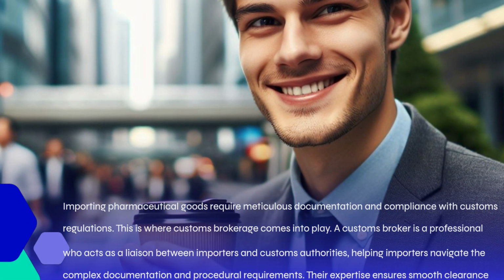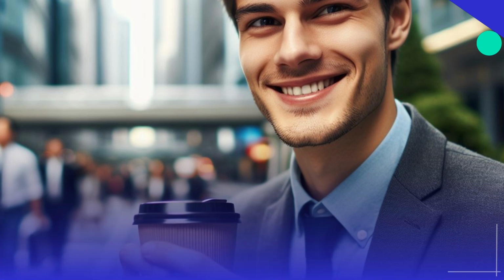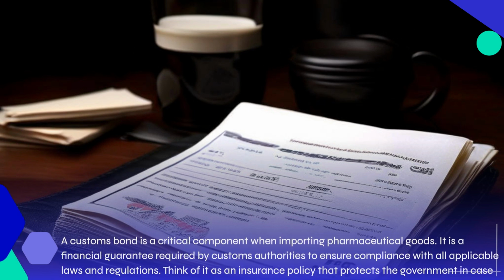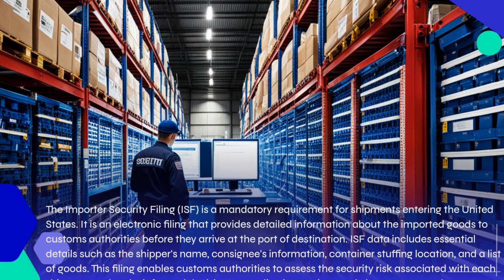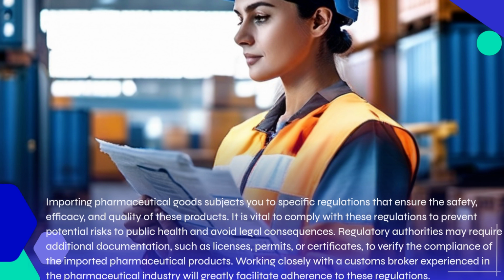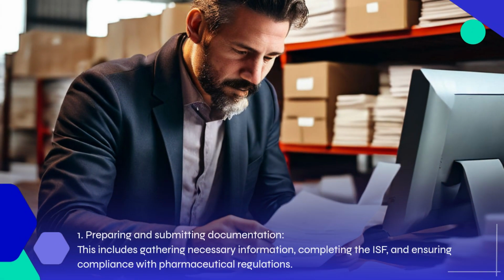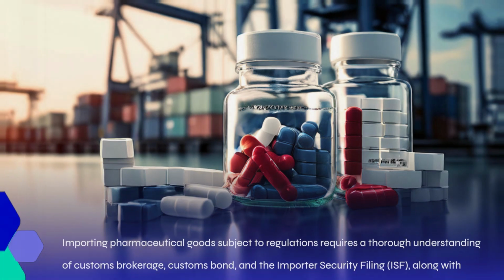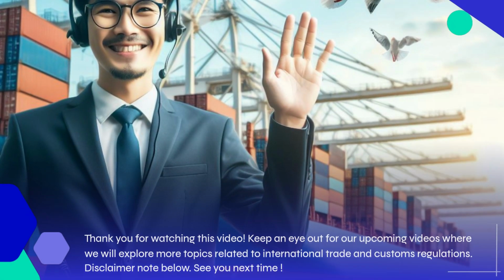Mastering Pharma Imports: Regulations Guide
This video delves into the process of importing goods subject to pharmaceutical regulations, providing valuable insights into customs brokerage, customs bond, and the Importer Security Filing (ISF). Customs brokerage plays a pivotal role in ensuring compliance with customs regulations by acting as a liaison between importers and customs authorities. A customs bond is a financial guarantee that demonstrates importers' commitment to fulfilling their obligations and complying with customs laws. The Importer Security Filing (ISF) is a mandatory requirement that provides detailed information about imported goods to customs authorities before arrival. Importing pharmaceutical goods necessitates strict compliance with regulations to safeguard public health and prevent legal consequences. Key steps in the import process for pharmaceutical goods include preparing and submitting documentation, customs clearance, and post-clearance actions. By understanding these concepts and working with experienced customs brokers, importers can navigate the import process smoothly and ensure compliance with pharmaceutical regulations.

Video Disclaimer Here: This video is designed for education and is unaffiliated with US government bodies.

00:32 - Understanding Import Regulations: Importing pharmaceutical goods involves meticulous documentation and compliance with customs regulations. Customs brokerage services help navigate complex requirements and ensure smooth clearance through customs.
1:08 - Importance of Customs Bond: A customs bond is a financial guarantee required by customs authorities to ensure compliance with laws and regulations. It acts as an insurance policy to protect the government in case of violations or non-payment of duties related to imported goods.
1:39 - Importer Security Filing (ISF): ISF is a mandatory electronic filing providing detailed information about imported goods before arrival. This filing helps customs assess security risks, make informed decisions on inspections, and clearance procedures.
2:15 - Compliance with Regulations: Adhering to specific regulations is vital to ensure the safety, efficacy, and quality of pharmaceutical products. Working with experienced customs brokers and following the import process diligently facilitates adherence to regulations and smooth importation of goods.